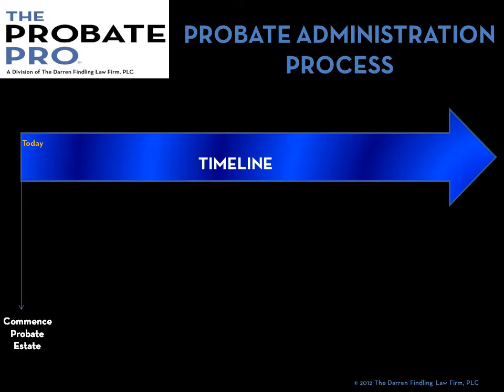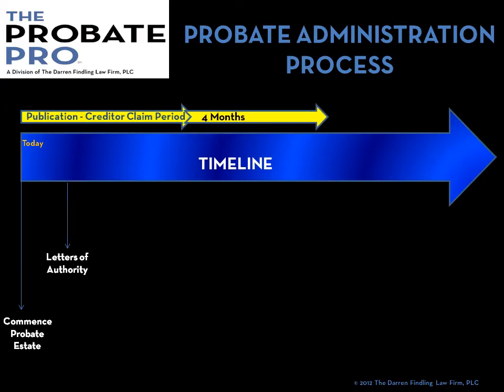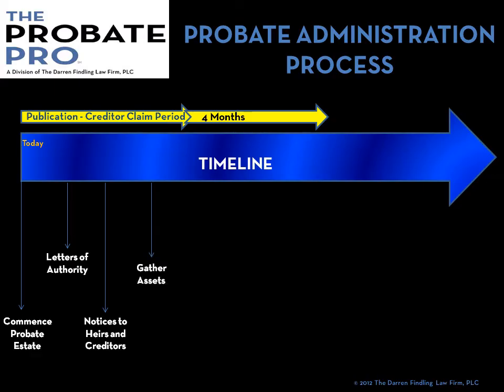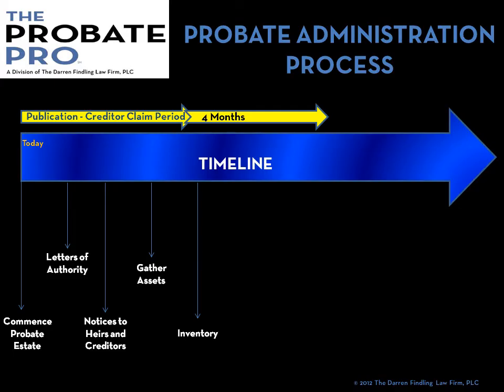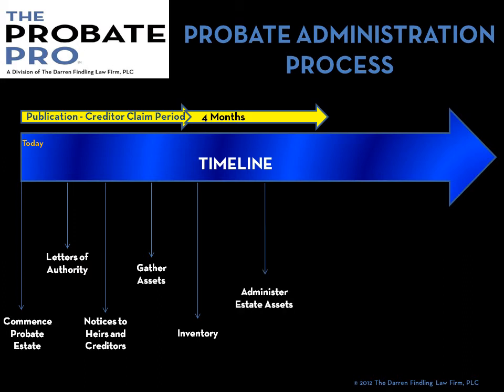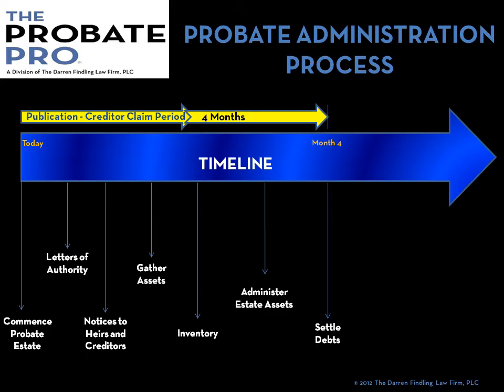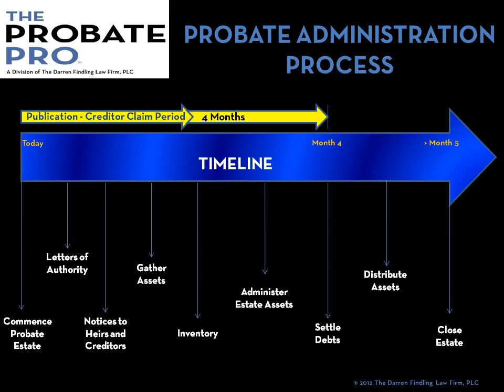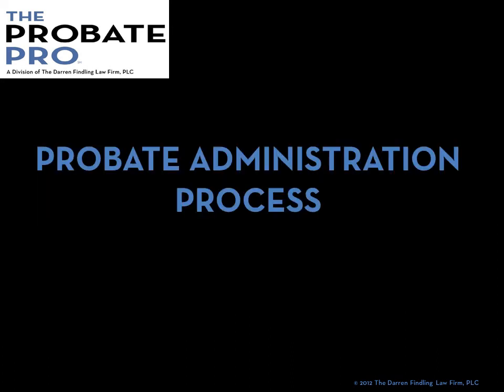The Probate Pro Timeline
Darren Findling of The Probate Pro discusses the Probate Timeline.

Addresses:

Michigan Office:
414 W. Fifth Street

Illinois Office:
1525 East 53rd Street, Ste 439

Florida Office:
941 West Morse Blvd., Suite 100